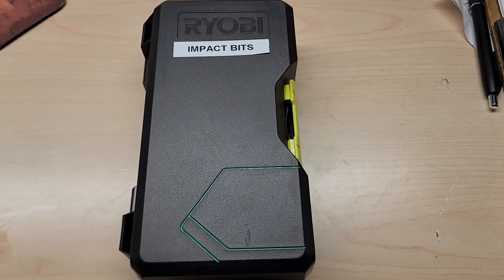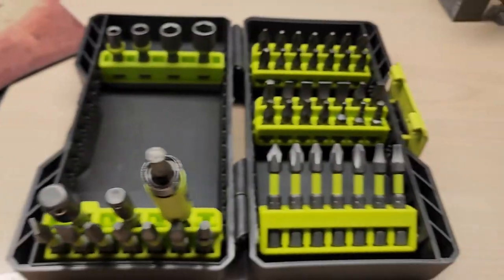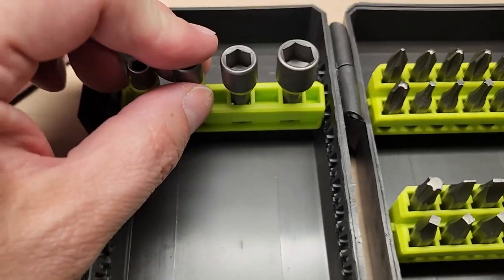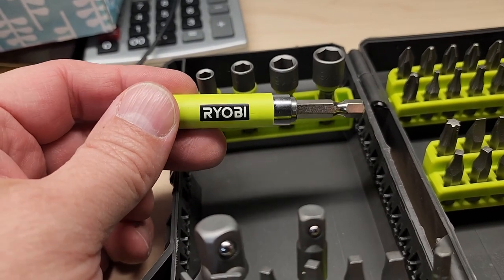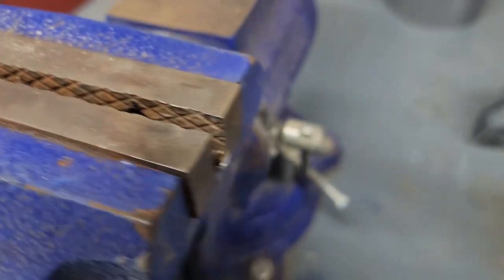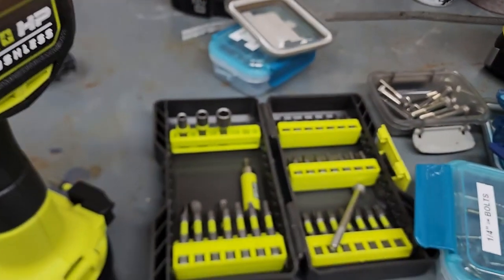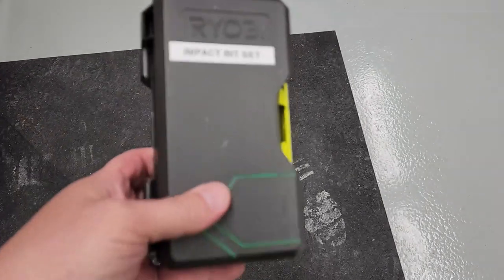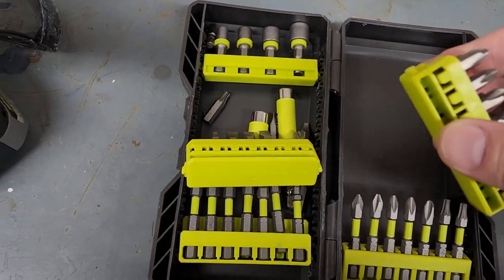Ryobi 50pc Impact Bit Review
My review and views of the 50 pc. impact bit set. I will have to put more thought into how to do more rigorous testing, but this is a first on a video of this nature. Please give me your ideas.